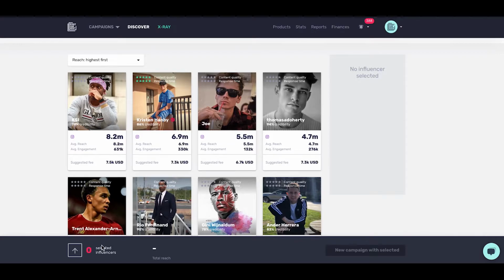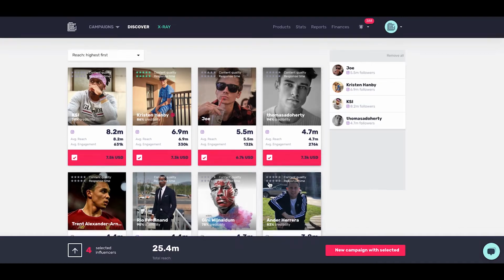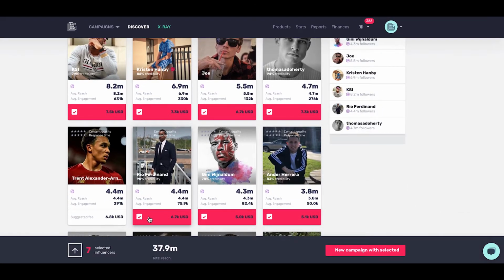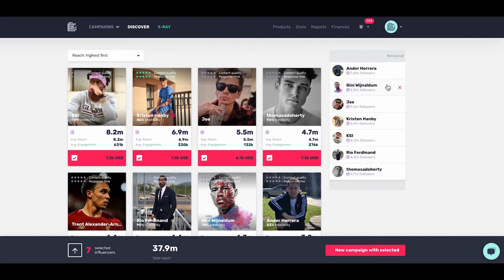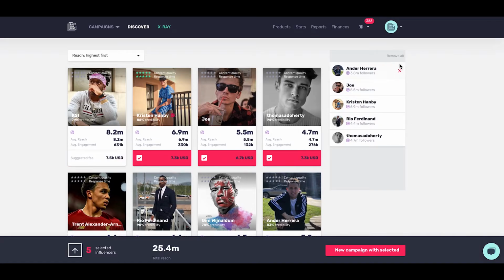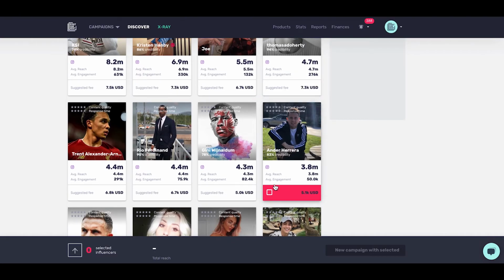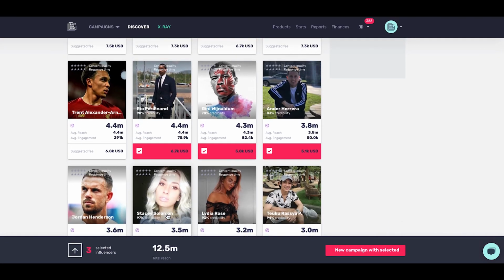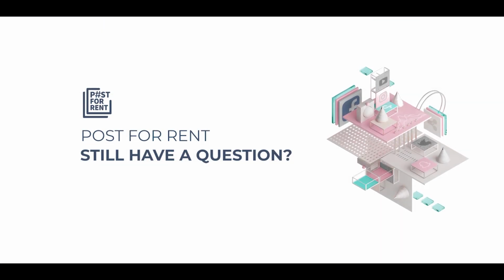Post For Rent / Platform features - Total Reach calculator